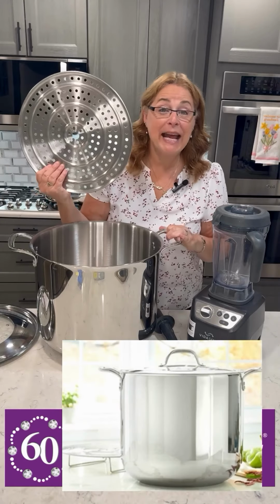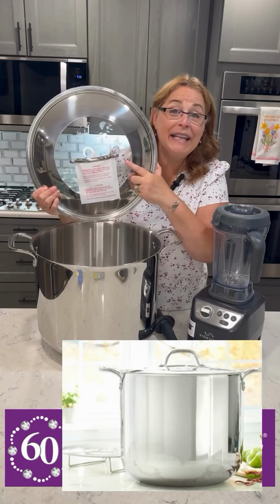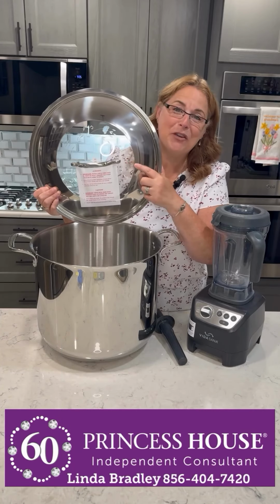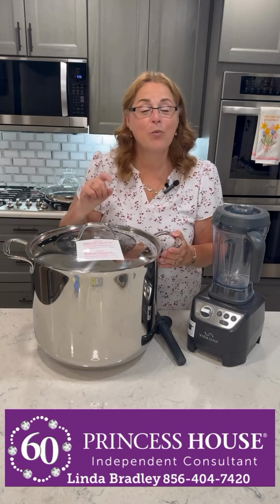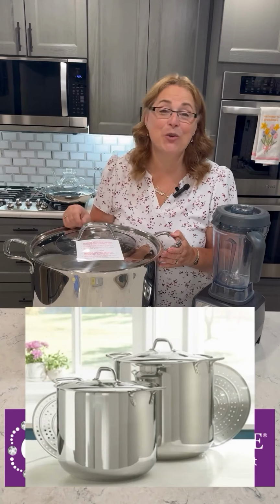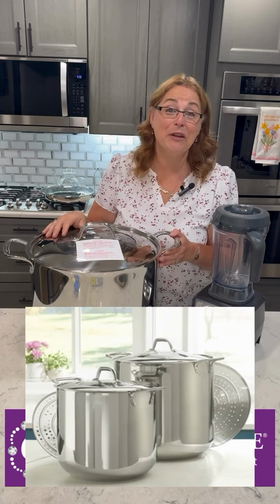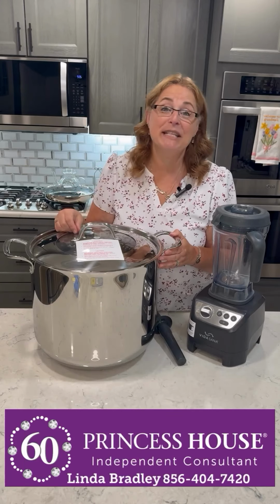Princess House Stockpots and Blender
Princess House HUGE set! Get both 40 AND 60 quart stockpots with steamer racks AND the High Power Blender! 👀
Half price! Easy payments plan.